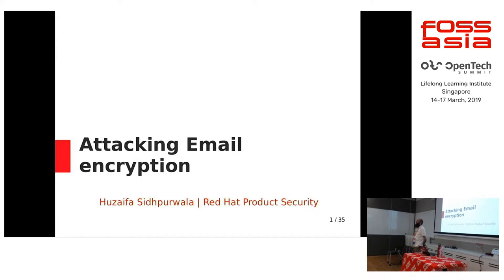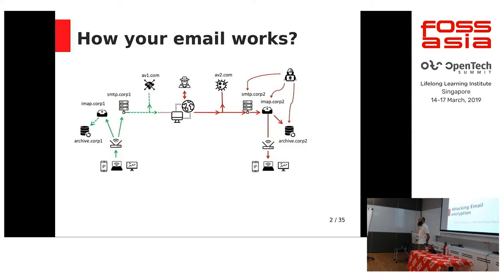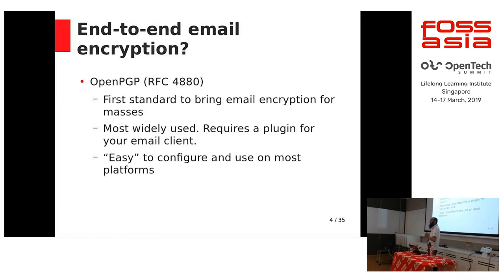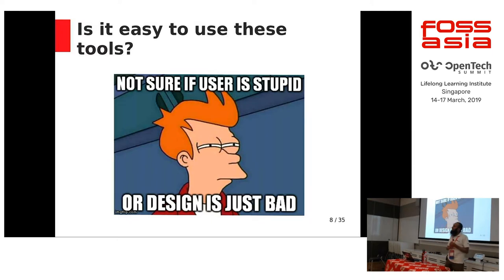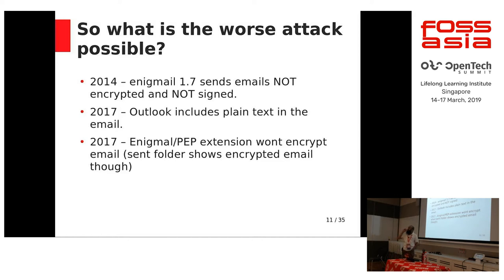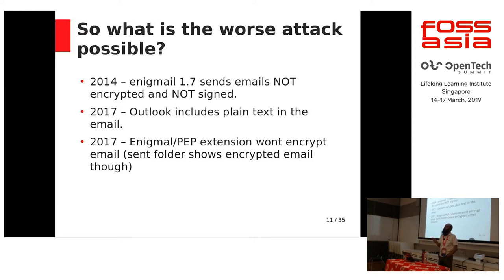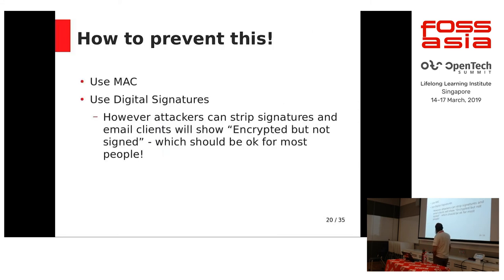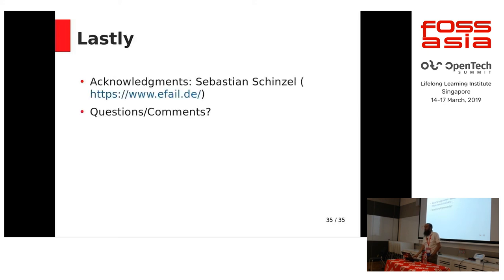Attacking Email Encryption by Huzaifa Sidhpurwala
16 March 2019 13:30, Training Room 9-2/9-3

Email remains the least common denominator when two or more people communicate over the Internet. After Snowden and various other disclosures, email encryption has become common. There are two standards related to email encryption namely OpenPGP and S/MIME. This talk discussed various interesting attacks against both of them. The talk ends with a discussion on the famous efail vuln and the lessons learned from it.